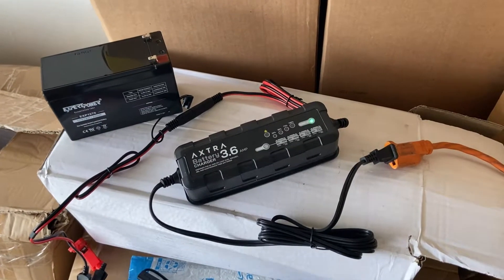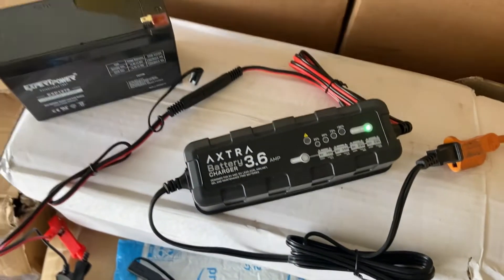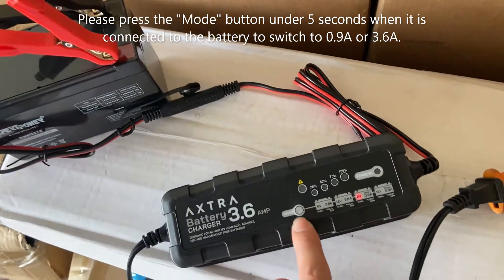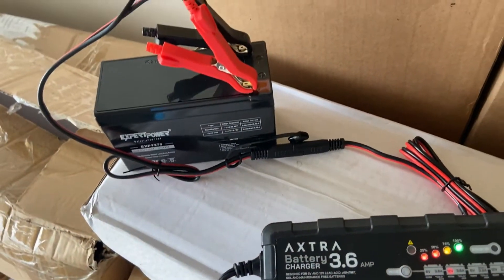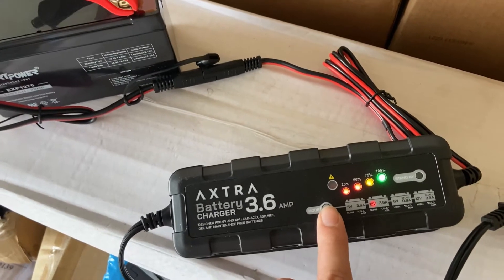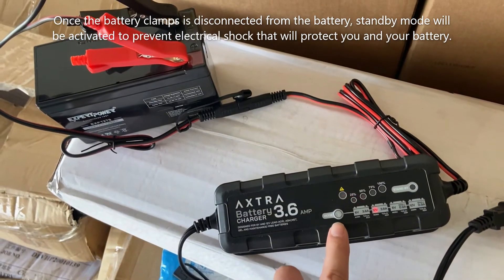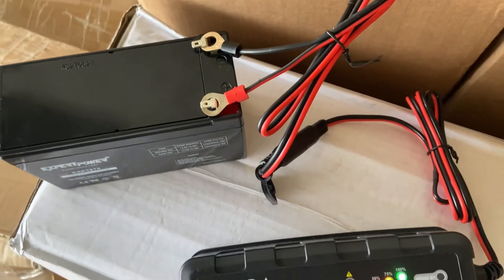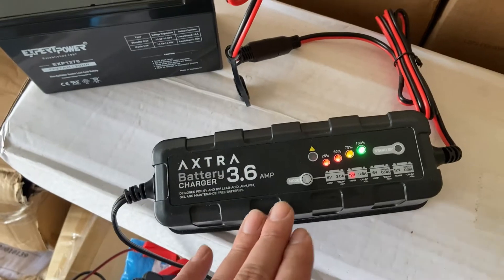Best Car Battery Charger - AXTRA 3.6-Amp Fully-Automatic Smart Battery Maintainer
Amazon US

Car Battery Charger will automatically detect the voltage to charge then maintain the battery.

To change and select mode:
There is a 3 to 5 seconds interval to change the mode after you connect the battery clamps to the battery due to safety feature, we designed to lock the mode button once the battery clamps is connected to the battery. Please press the "Mode" button under 5 seconds when it is connected to the battery.

Will the charger constantly charging the battery even though it reads 100%?
No, the battery charger is designed to offer overload, overcharge, overcurrent protection. When the battery is fully charged and ready to use, it indicated by the 100% Charge LED illuminate solid Green. In this step, the battery charger will only deliver enough current to keep the battery in full charge. If the battery sends signal to the charger that requires more current, then the battery charger will switch to maintenance stage. The battery charger is constantly charging the battery when it detects a voltage drops on the battery.

Automatically switch to Maintenance mode (All 4 LEDs lights will be solid):
The Charger will continuously monitor the battery voltage to determine if a maintenance charge should be initiated. If the terminal voltage falls below 6.4V (6V) and 12.8V (12V), the charger will start the maintenance cycle until voltage reaches 7.2V (6V) and 14.4V (12V) and then it discontinues to the charge cycle. The cycle between trickle and maintenance is repeated indefinitely to keep the battery at full charge, without overcharging. The battery charger can be left connected indefinitely. All 4 LEDs lights (25%, 50%, 75%, 100%) will be illuminated constantly to maintain the battery for all-seasons.

Standby:
In Standby mode, the charger is not charging or providing any power to the battery. Once the battery clamps is removed from the battery, standby mode will be activated to avoid electrical shock. Energy Save is activated during this mode, drawing microscopic power from the electrical outlet. When in Standby, the green Standby LED will illuminate.

LED power indicator light:
25% (red light), 50% (red light), 70% (yellow light), 100% (green light) means the battery is charged up to 90-100%. When the battery is fully charged, all 4 LEDs will illuminate constantly. The battery charger will stay on maintenance mode to trickle charge the battery, all 4 LEDs will illuminate 25% (red light), 50% (red light), 70% (yellow light), 100% (green light), depends on the battery capacity. This is normal charging process that the battery charger will not switch to standby mode.